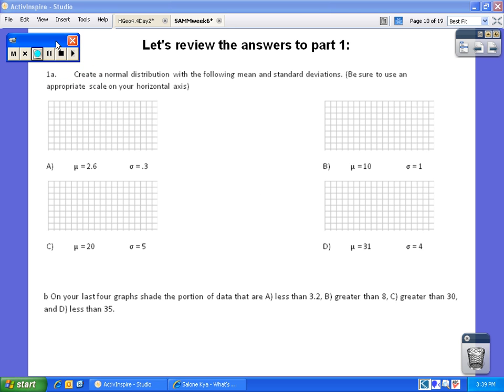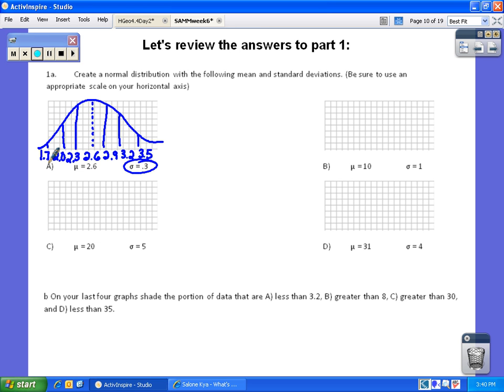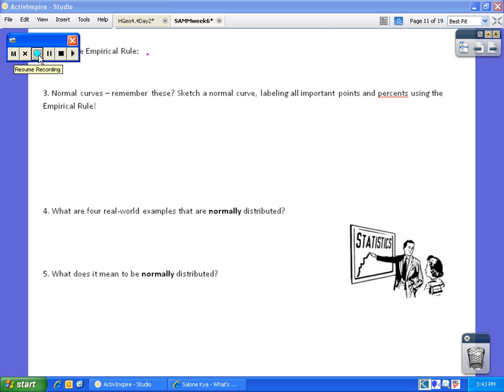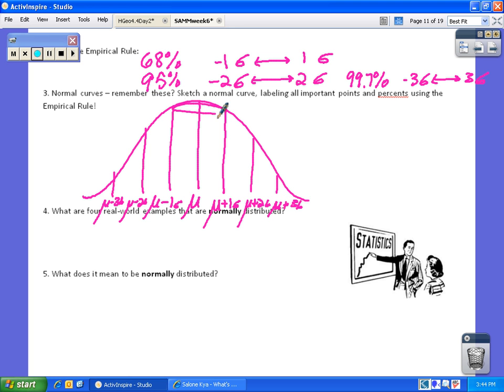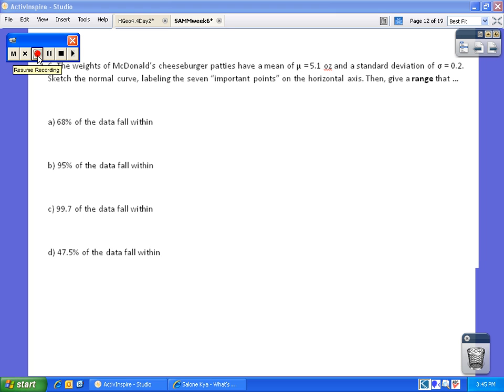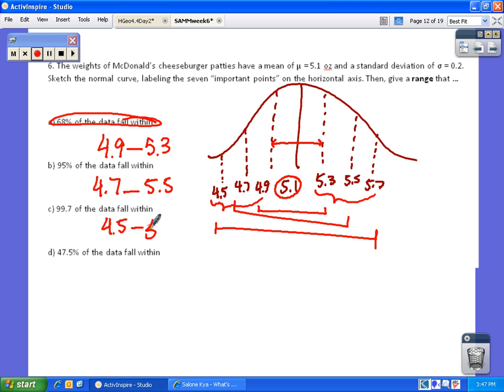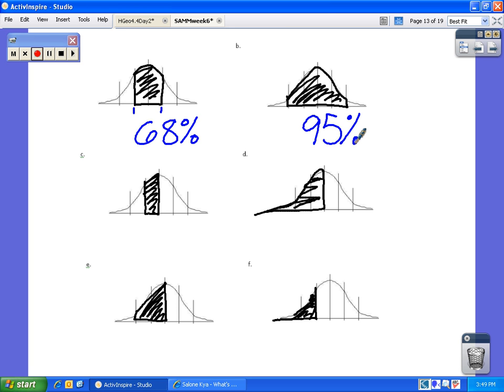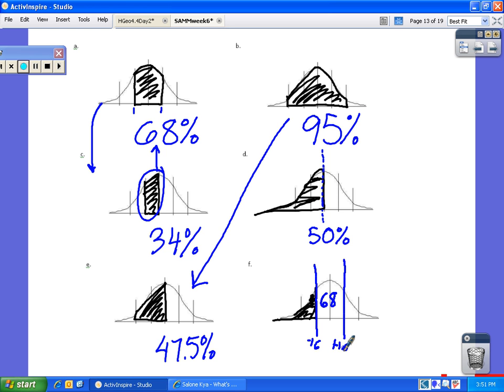Unit3SUMreview1.avi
Part one of the Unit 3 Summative Test Review (SAMM)